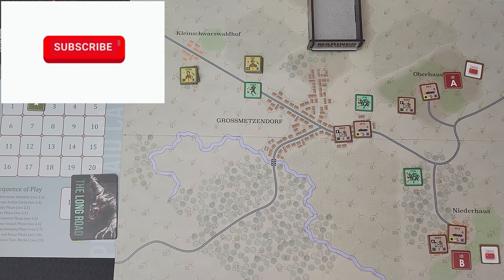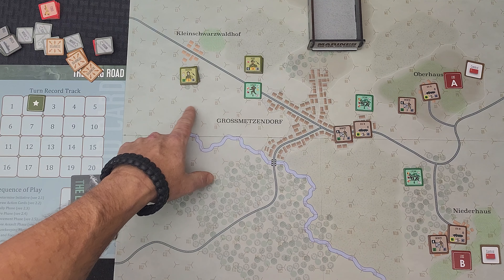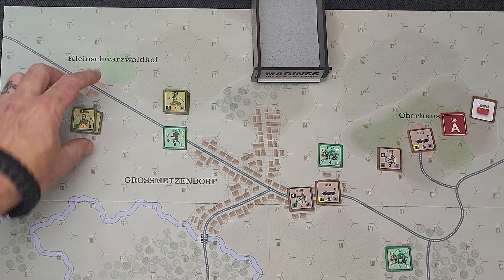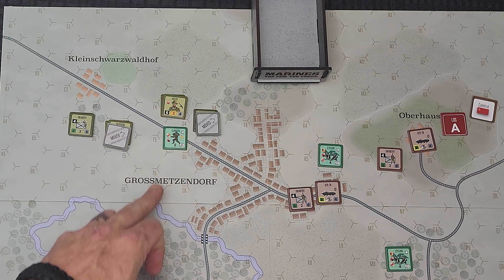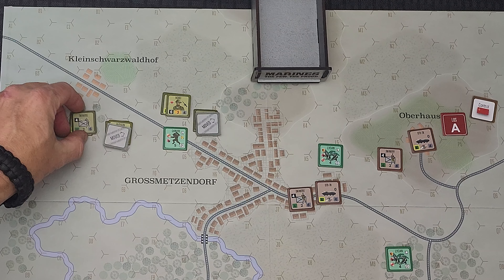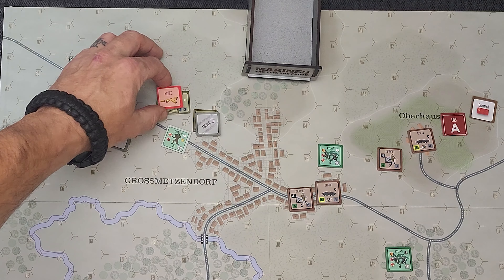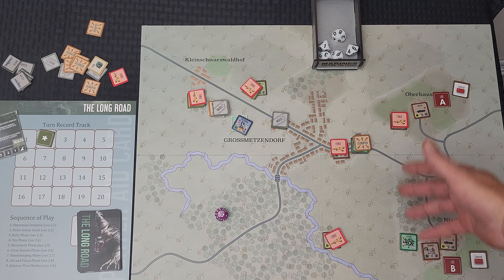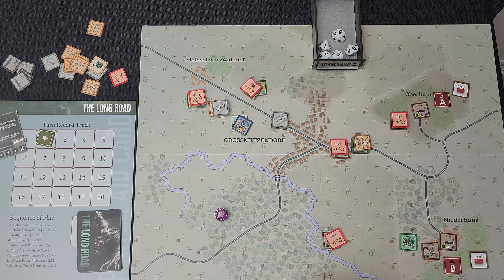The Long Road Solo Part 2